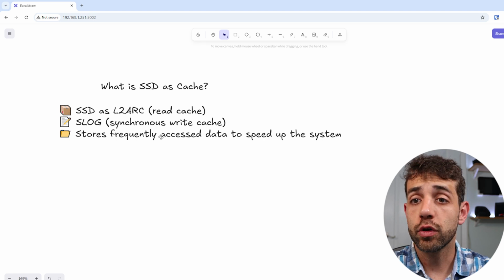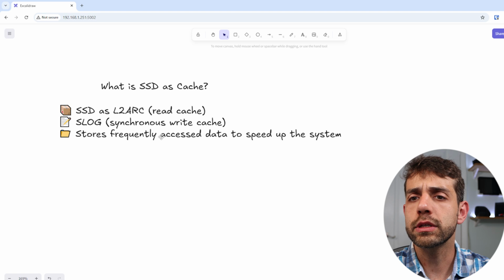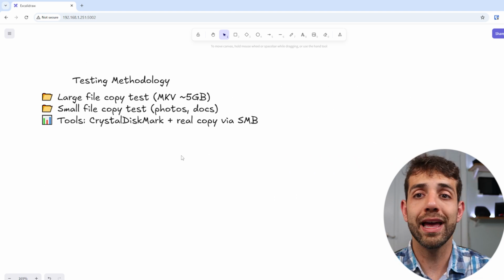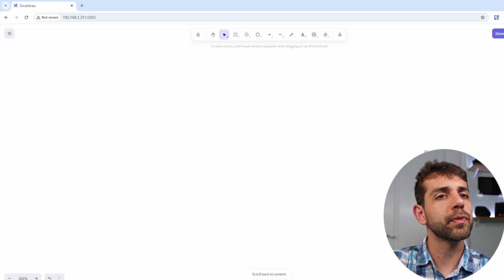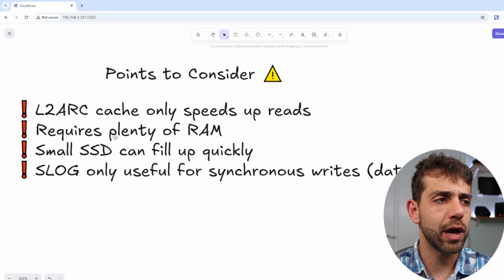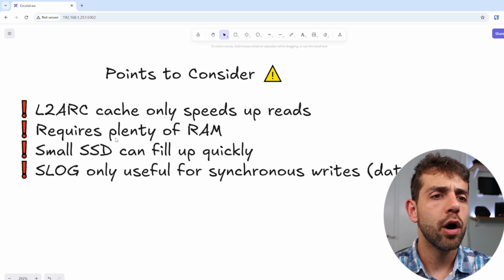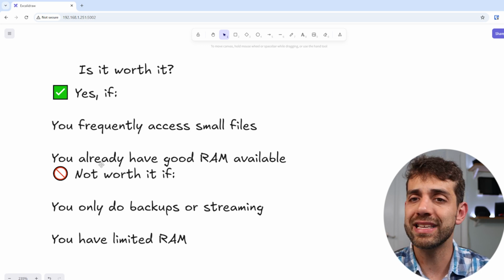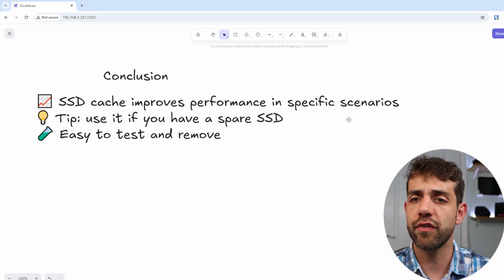Is It Worth Using SSD as Cache on TrueNAS? Real Performance Tests!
In this video, we dive into whether adding an SSD as a cache (L2ARC) on TrueNAS SCALE really improves your storage performance. Using real tests with large and small files, we compare speeds with and without SSD caching to see if the investment pays off.

🔹 What is SSD cache (L2ARC & SLOG)?
🔹 Test setup: hardware specs, network, TrueNAS version
🔹 Copy speed tests: large video files vs small files
🔹 Results and analysis — when does SSD cache help?
🔹 Important tips and things to watch out for
🔹 Final verdict: Should you use SSD as cache on your TrueNAS?

If you’re building or optimizing your TrueNAS system, this video will help you decide if an SSD cache makes sense for your setup.